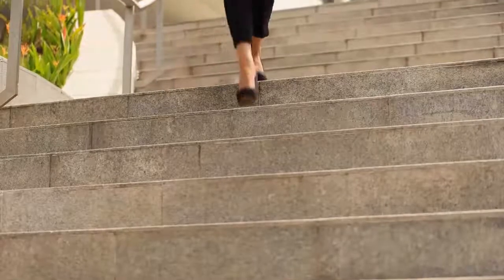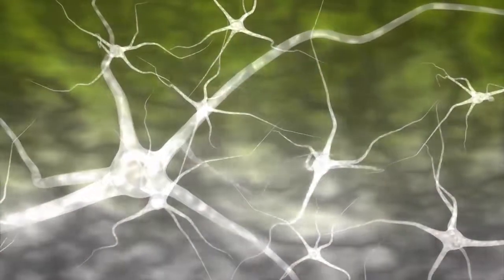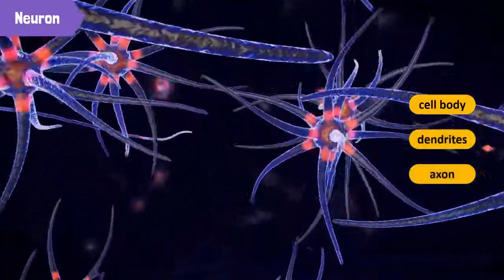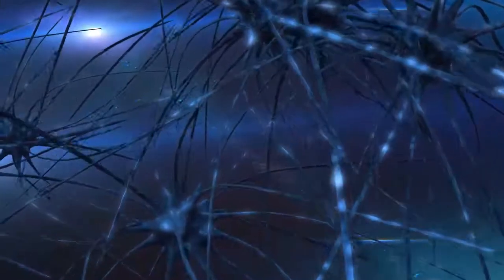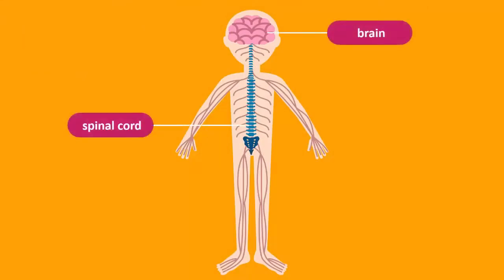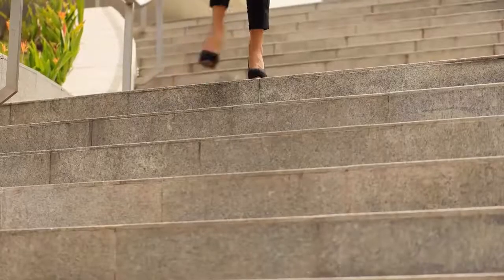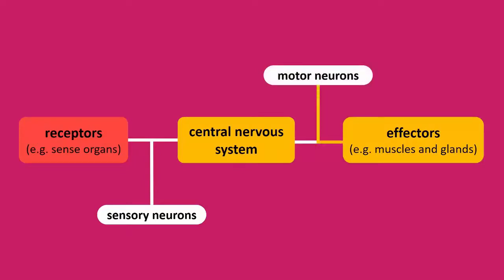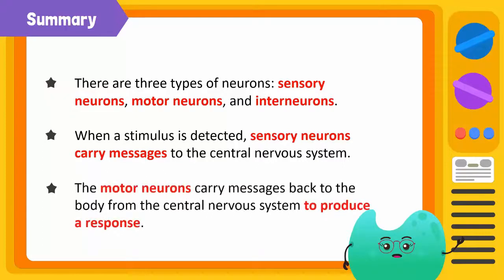Working of the Nervous System and the Structure and Function of a Neuron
Welcome to Taleem Ghar Tele School

In this Video You Will Learn About :
The nervous system is a complex collection of nerves and specialized cells known as neurons that transmit signals between different parts of the body. It is essentially the body's electrical wiring.

Structurally, the nervous system has two components: the central nervous system and the peripheral nervous system. According to the National Institutes of Health, the central nervous system is made up of the brain, spinal cord and nerves. The peripheral nervous system consists of sensory neurons, ganglia (clusters of neurons) and nerves that connect to one another and to the central nervous system.

Functionally, the nervous system has two main subdivisions: the somatic, or voluntary, component; and the autonomic, or involuntary, component. The autonomic nervous system regulates certain body processes, such as blood pressure and the rate of breathing, that work without conscious effort, according to Merck Manuals. The somatic system consists of nerves that connect the brain and spinal cord with muscles and sensory receptors in the skin.

Description of the nervous system
Nerves are cylindrical bundles of fibers that start at the brain and central cord and branch out to every other part of the body, according to the University of Michigan Medical School.

Neurons send signals to other cells through thin fibers called axons, which cause chemicals known as neurotransmitters to be released at junctions called synapses, the NIH noted. There are over 100 trillion neural connections in the average human brain, though the number and location can vary. For example, a new study published January 2018 in the journal Proceedings of the National Academy of Sciences found that out of the 160 participants studied, the brains of highly creative people have more connections among three specific regions of the brain than less creative thinkers.

"You have these three different systems that are all located in different parts of the brain, but they are all co-activated at once," said lead study author Roger Beaty, a postdoctoral fellow studying cognitive neuroscience at Harvard University. "People who are better able to co-activate them [came] up with more-creative responses."

A synapse gives a command to the cell and the entire communication process typically takes only a fraction of a millisecond. Signals travel along an alpha motor neuron in the spinal cord 268 mph (431 km/h); the fastest transmission in the human body, according to Discover magazine.

Sensory neurons react to physical stimuli such as light, sound and touch and send feedback to the central nervous system about the body's surrounding environment, according to the American Psychological Association. Motor neurons, located in the central nervous system or in peripheral ganglia, transmit signals to activate the muscles or glands. [Here's What You'd Look Like as Just a Nervous System]

Glial cells, derived from the Greek word for "glue," are specialized cells that support, protect or nourish nerve cells, according to the Oregon Institute of Health and Science University.

The brain's connections and thinking ability grew over thousands of years of evolution. For example, a virus bound its genetic code to the genome of four-limbed animals, and the code can still be found in humans' brains today, according to two papers published in the January 2018 journal Cell. This code packages up genetic information and sends it from nerve cells to other nearby nerve cells, a very important process in the brain. [An Ancient Virus May Be Responsible for Human Consciousness]

Knowledge Platform is a leading end-to-end provider of high-quality learning solutions. We believe powerful learning is immersive, personalised and social. Our mission is to create meaningful learning experiences and promote collaboration amongst educators across the world. Here, we come together to highlight and share quality video content and contests.

NOTE: Please  Contact   Before Any Copyright t infringement.